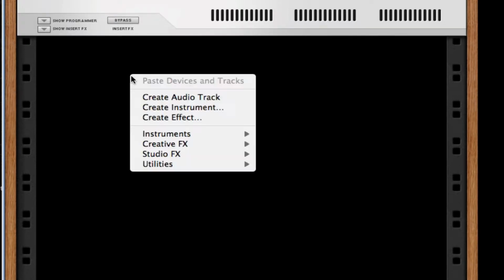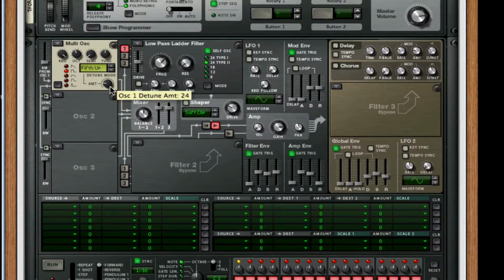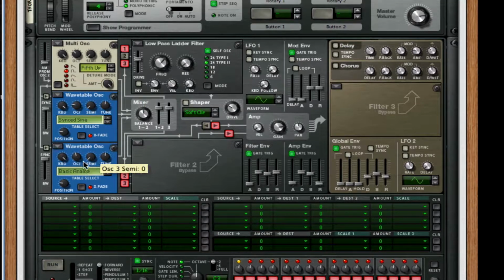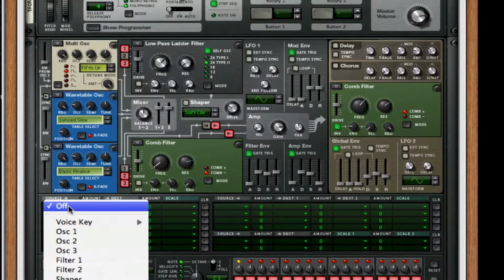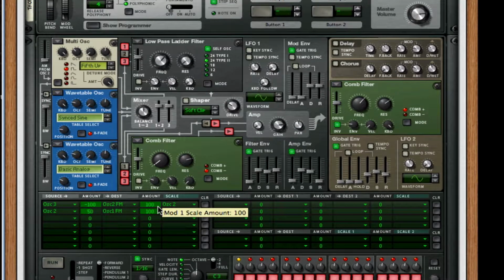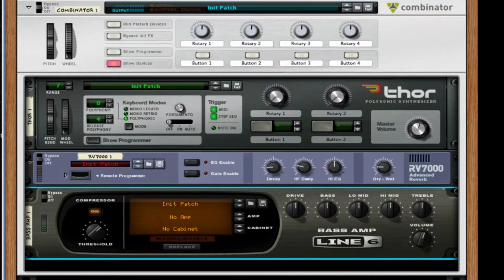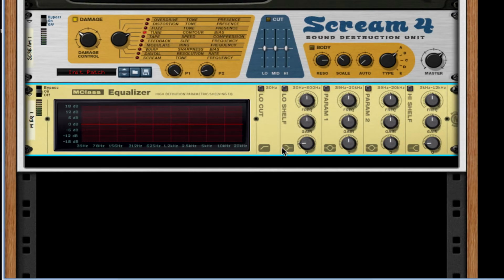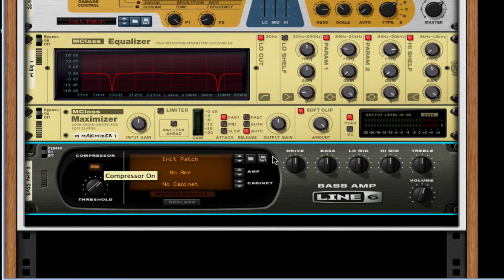The Hammer Synth Tutorial In (Reason6.5.3)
I will be showing you something different today. Modulating your OSC's with the comb filters on the lowest frequency.